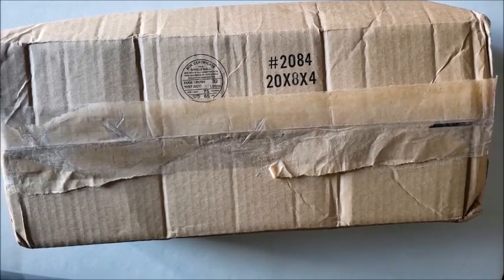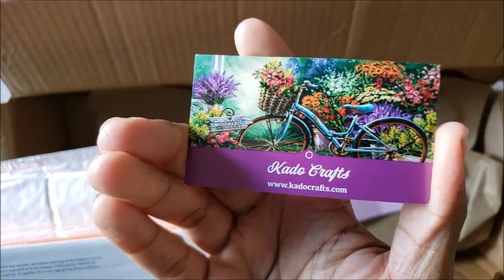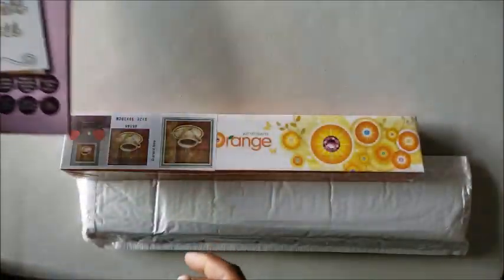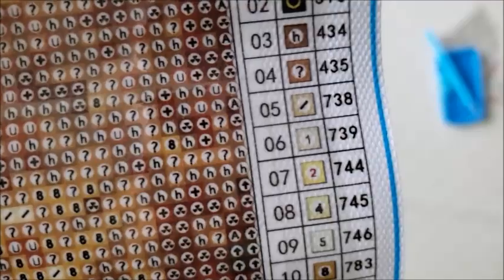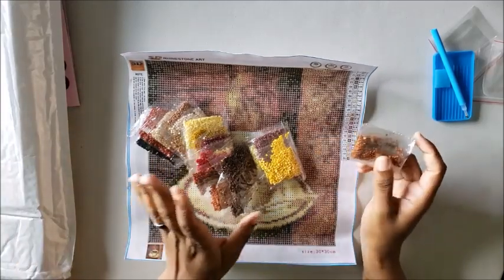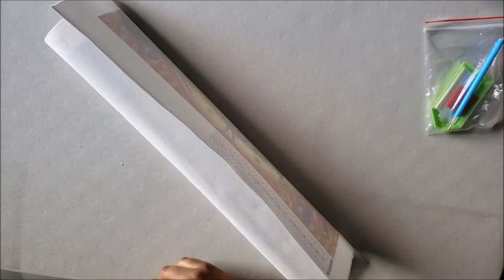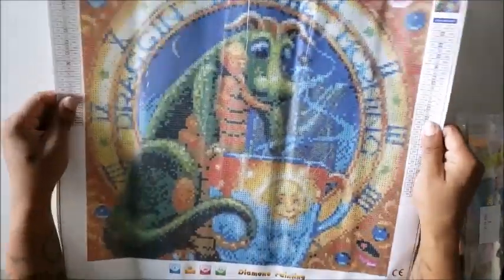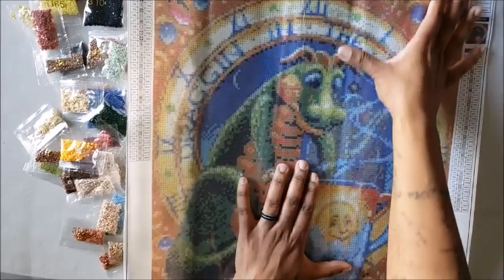Unboxing Kado Diamond Painting USA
This unboxing is a little choppy, I had some issues when I transferred the video from my phone to my computer, But hey... It Happens! Come check out this USA company...

I have since Ordered another Premium Kit just to make sure this isn't a fluke... No Company is perfect! I understand that so I wanted to give them a second Shot! New Unboxing Coming Next week.